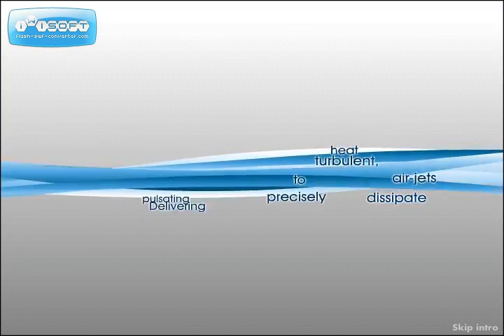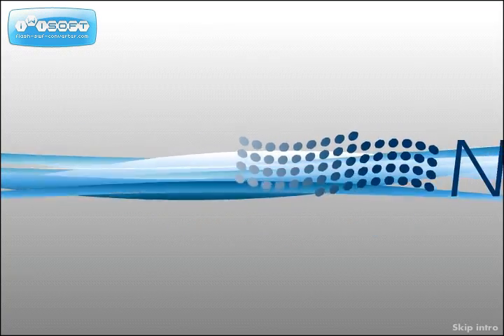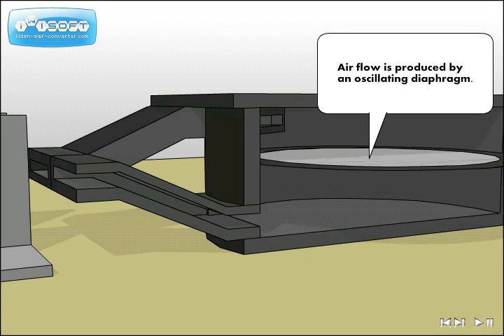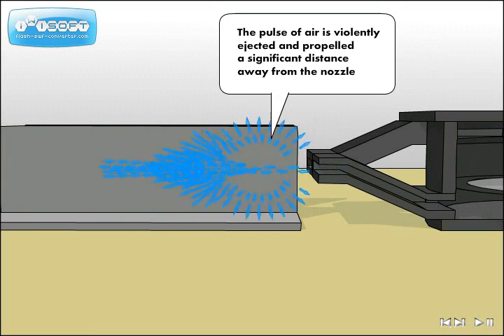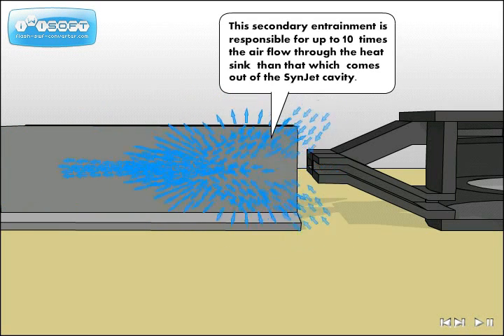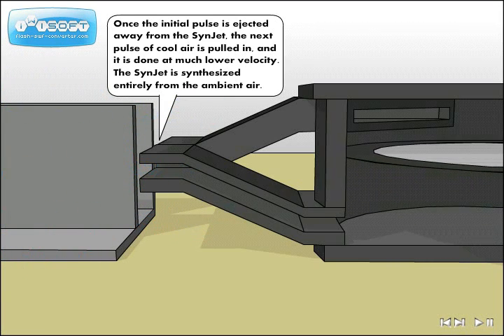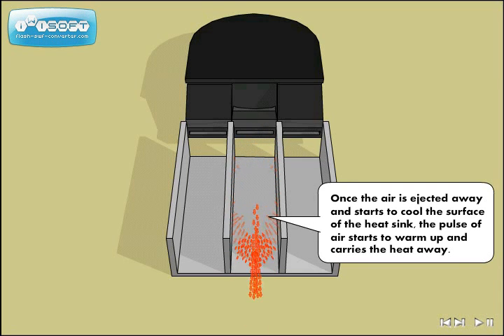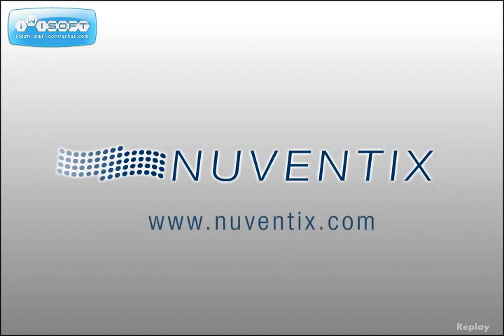Nuventix SynJet Demonstration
Video demonstrating how the SynJet® operates. Using the simple concept of a vibrating diaphragm to move air, synthetic jets are designed to be highly reliable and effective for active thermal management.

The 2 minute video explains how a synthetic jet directs unsteady, turbulent, highly efficient airflow precisely along a heated surface and induces small-scale mixing making it ideally suited for spot cooling.

Synthetic jet modules are inherently reliable because they have no frictional parts to wear out and cause failures, whether those failures manifests themselves as mechanical or acoustic.